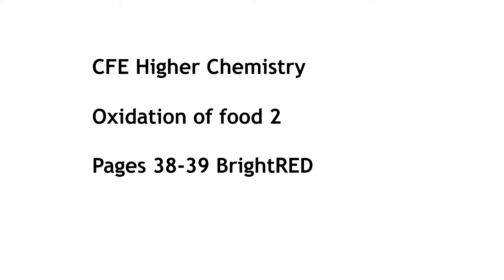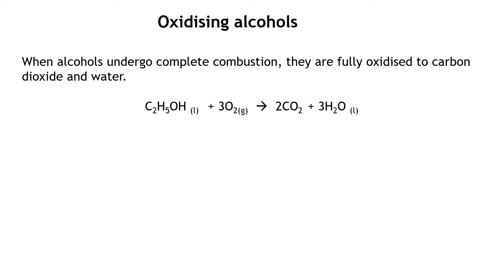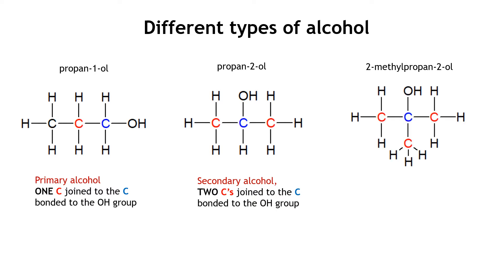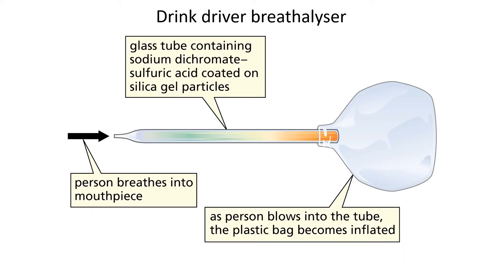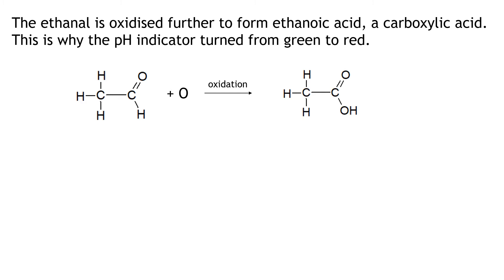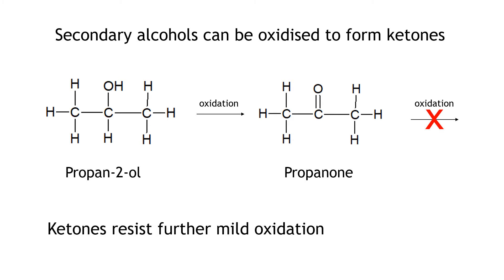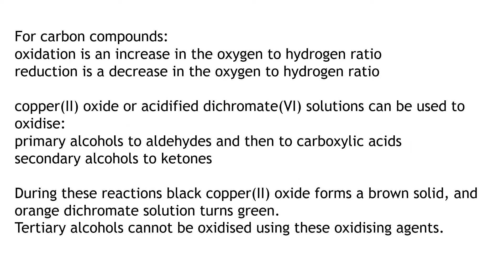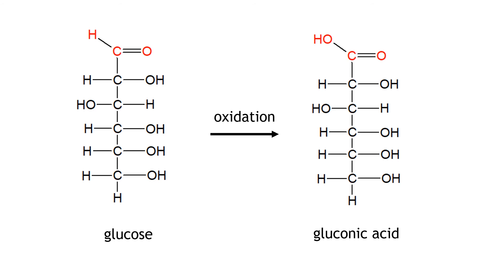Higher chemistry - Oxidation of food : oxidation reactions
This lesson will demonstrate oxidation reactions of alcohols and aldehydes with acidified dichromate, copper (II) oxide, Fehling's solution and Tollens' reagent based on the content of the Higher Chemistry course.